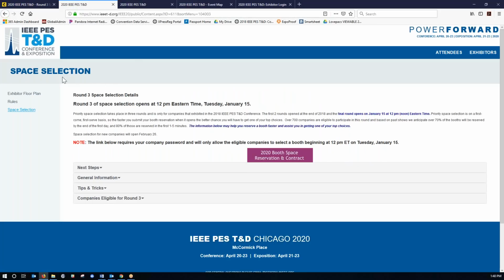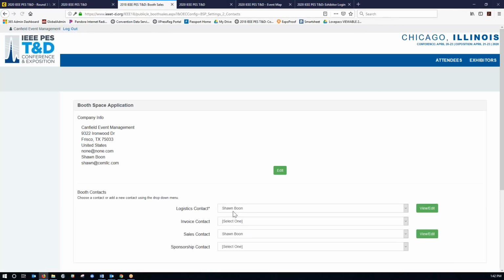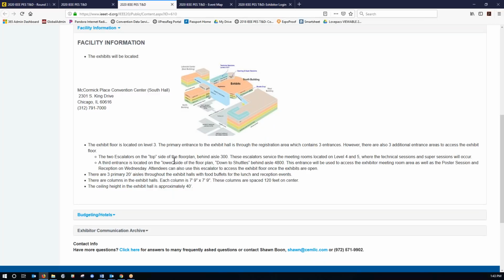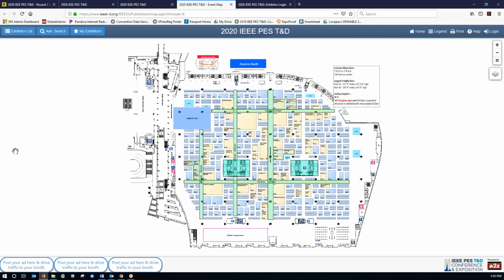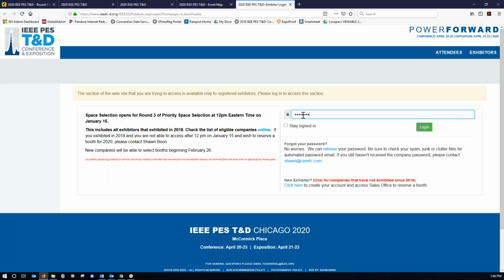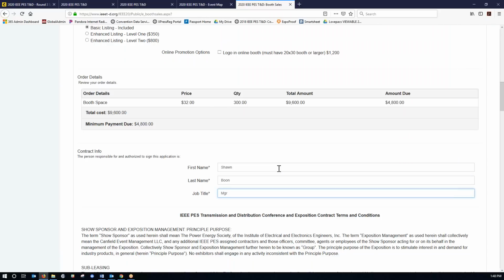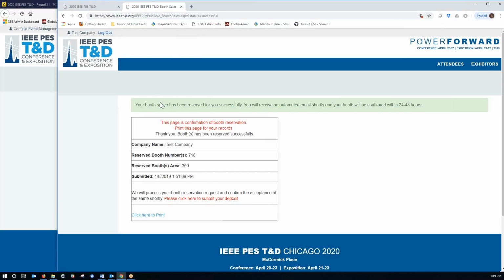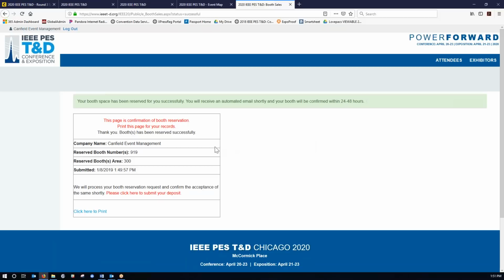How to Reserve a Booth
Short training video on the space selection process for the 202 IEEE PES T&D Conference.